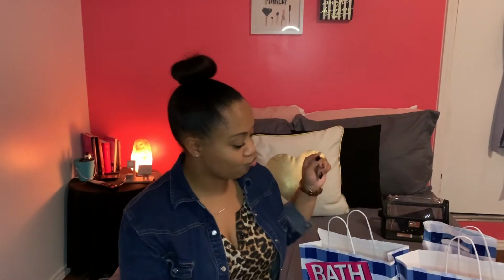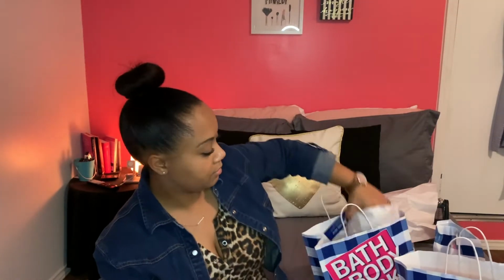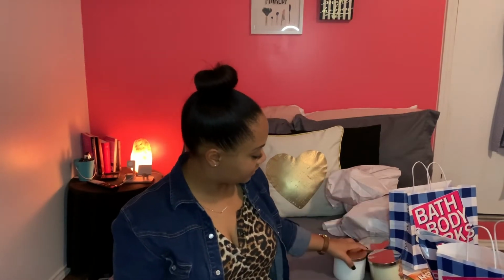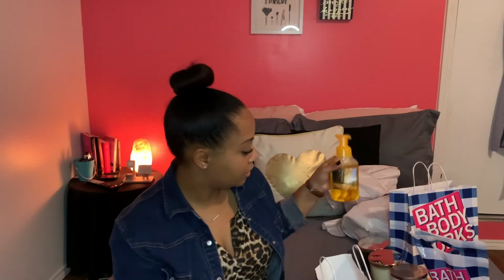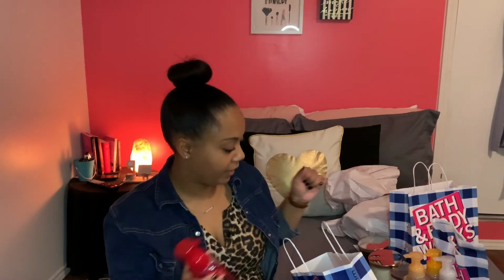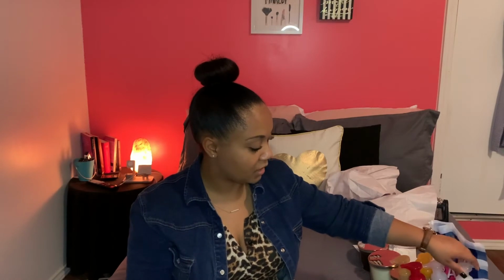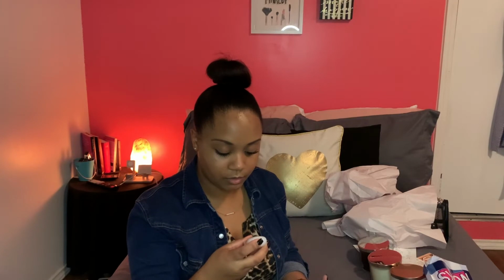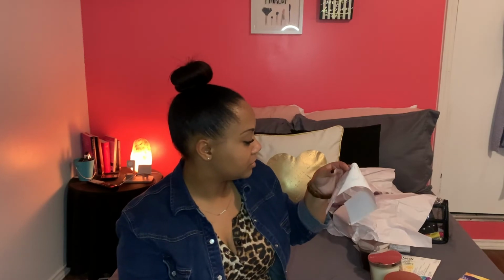Bath & Body Works | Fall Haul | Candles, Soaps, and Lotions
Hey babe's, welcome back for another video!

In today's video ill be sharing with you all a few Fall items that I picked up while I was out shopping at Bath & Body Works.